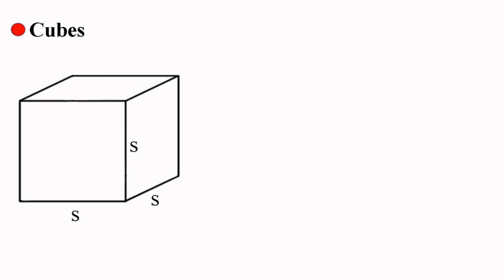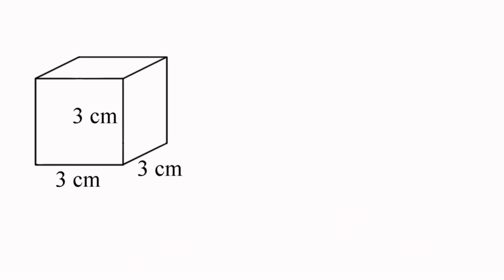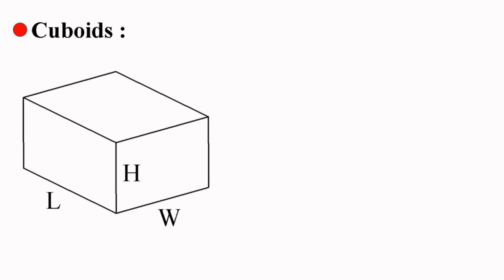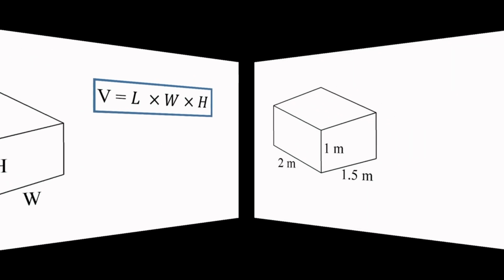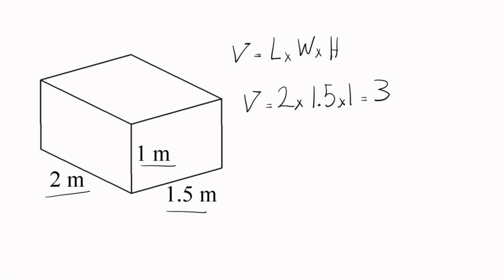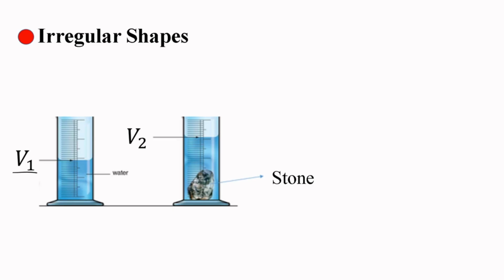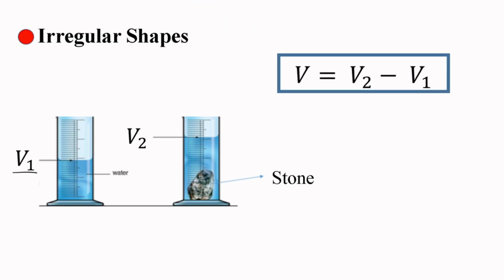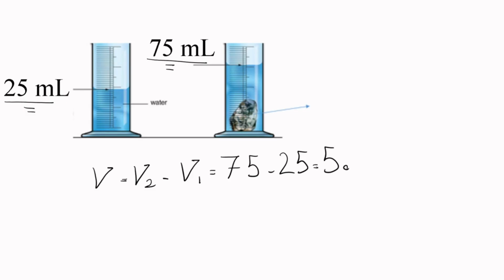How to Find Volume: Cubes, Cuboids & Irregular Objects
Struggling with how to calculate volume? This video is your complete guide to finding the volume of solids, covering everything from simple cubes to irregular objects using a clever science method! We'll start with the basic formulas and then unlock the power of the water displacement method to measure the volume of anything—even a rock!

In this lesson, you’ll learn:
✅ The simple formula for calculating the volume of a cube.
✅ How to find the volume of a cuboid (rectangular prism) with easy examples.
✅ The secret to measuring the volume of an irregular solid object using water.
✅ Step-by-step examples to make sure you master each technique.

📚 Perfect for: Science students, anyone studying geometry, homeschoolers, or anyone curious about practical math and science methods!

CHAPTERS / TIMESTAMPS:
00:00 - Introduction to Volume
00:45 - Volume of Cubes
02:00 - Volume of Cuboids
03:30 - Volume of Irregular Solids (Water Displacement Method)
05:14 - Your Homework Challenge

💡 Pro Tip: The water displacement method is a game-changer! Remember, 1 milliliter of water displaced equals 1 cubic centimeter of volume. It's the easiest way to find the volume of objects that don't have simple shapes.